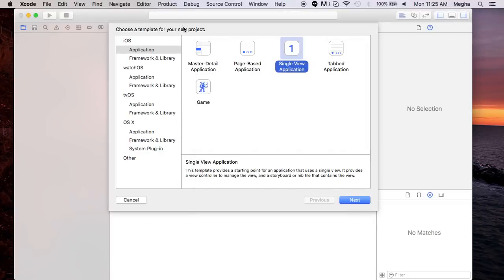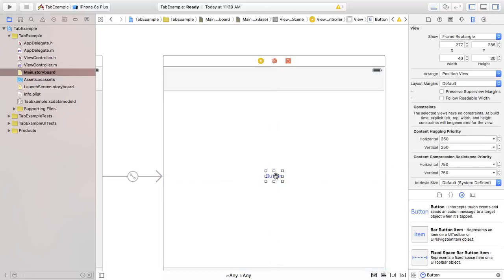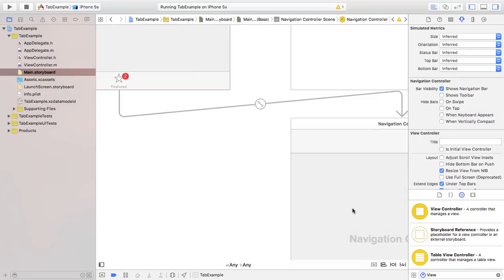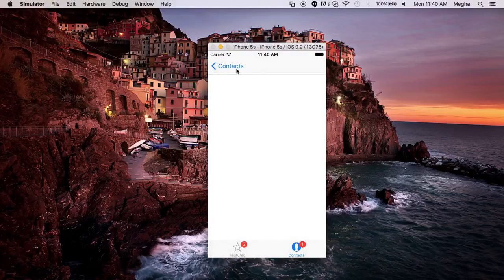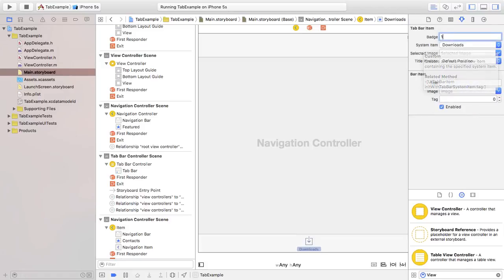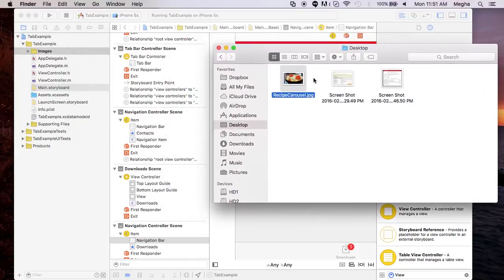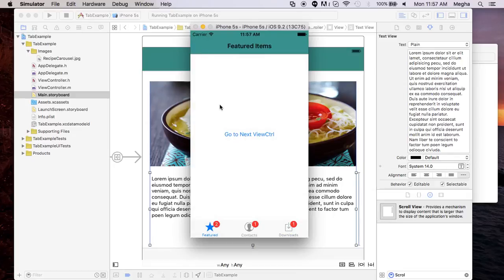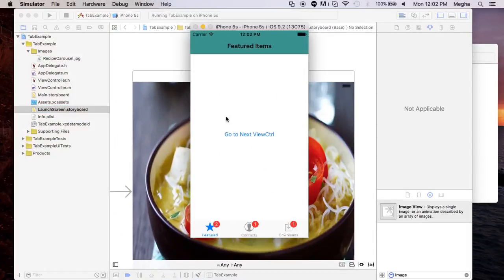Tab Bar Controller